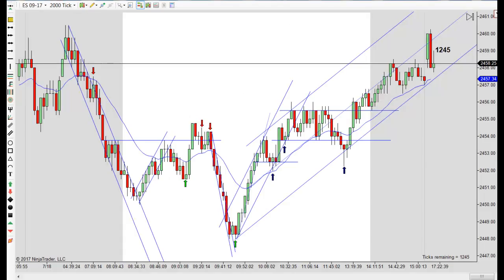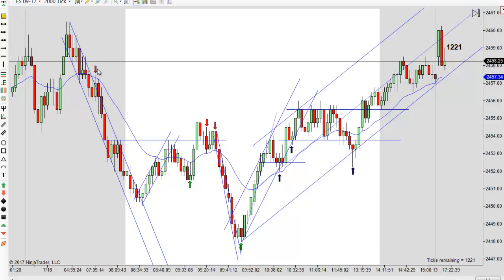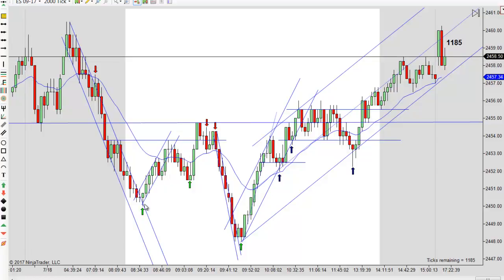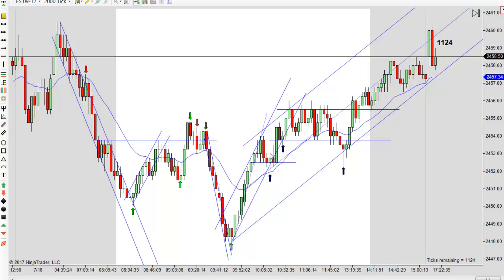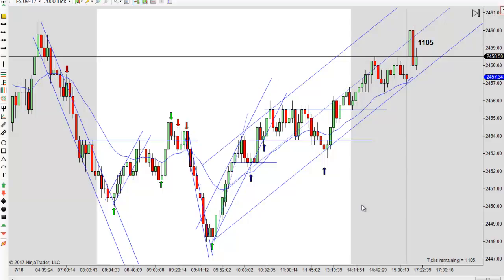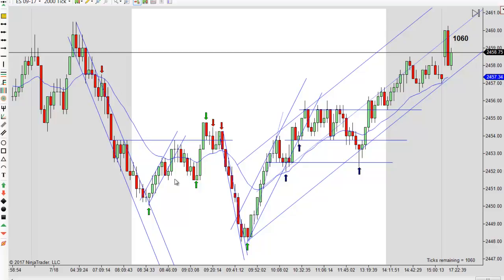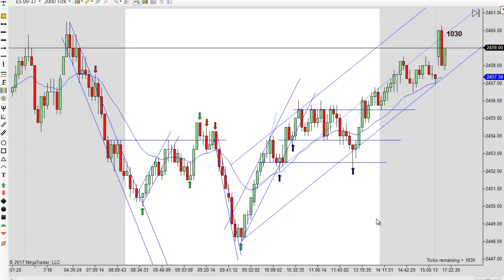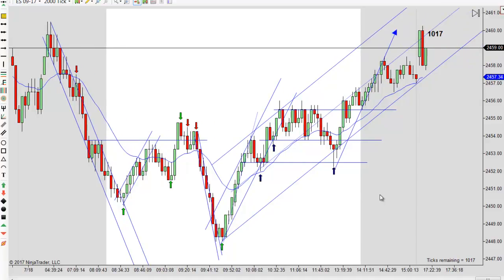Why We Prefer Day Trading Tick Charts 07 - 8 - 2017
Learn why we prefer to day trade price action with tick charts instead of time based charts. Futures, stocks and forex trading contains substantial risk and is not for every investor. An investor could potentially lose all or more than their initial investment. Risk capital is money that can be lost without jeopardizing ones’ financial security or life style. Only risk capital should be used for trading and only those with sufficient risk capital should consider trading. Past performance is not necessarily indicative of future results. Our full risk disclosure can be found